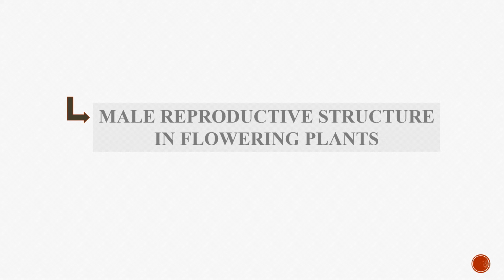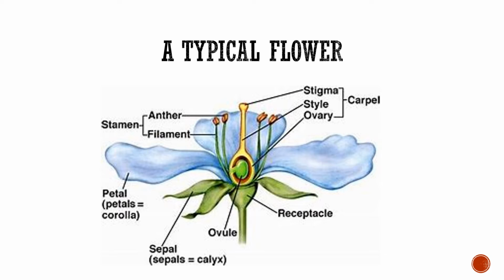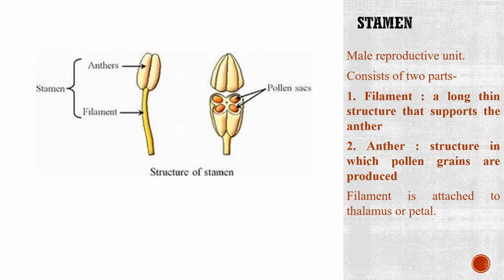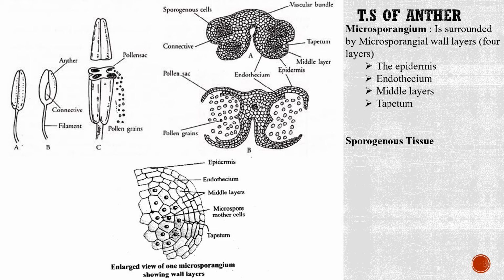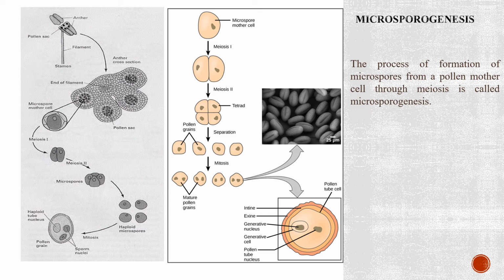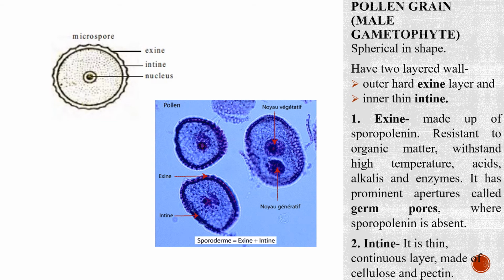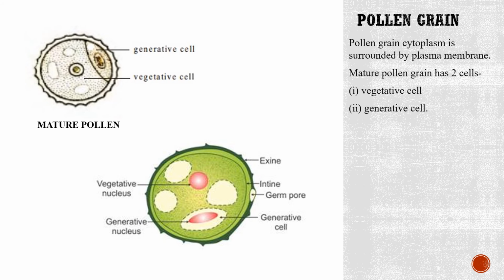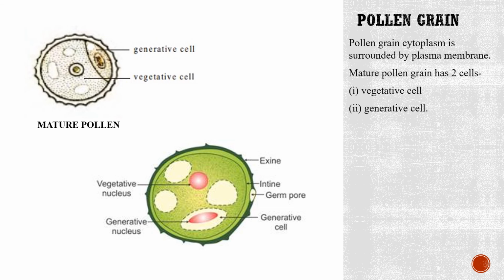Male Reproductive structure in plants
This video gives a brief introduction about the Male reproductive structure in Flowering Plants and the Process of Formation of Pollen grains, their structure and type of cells.